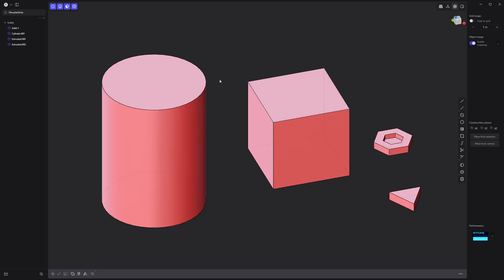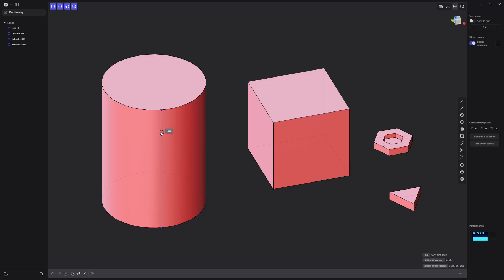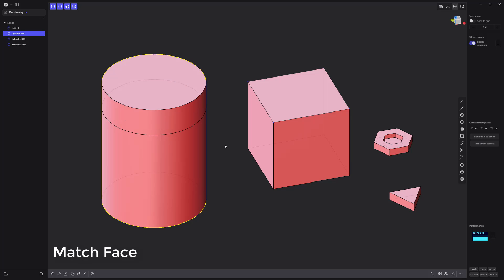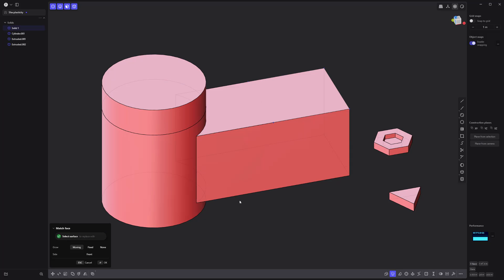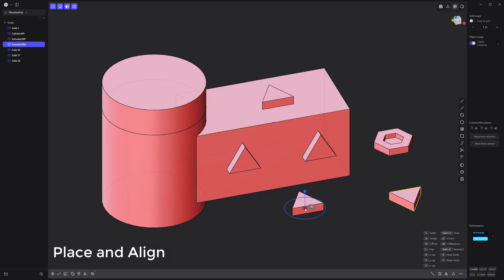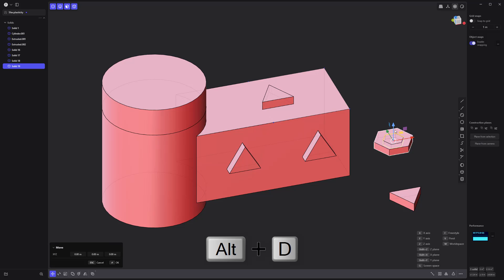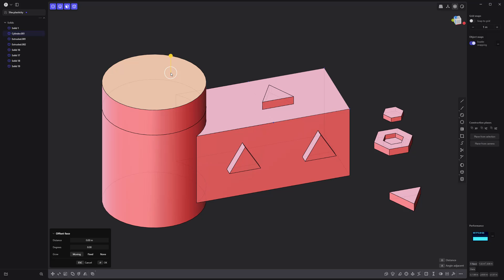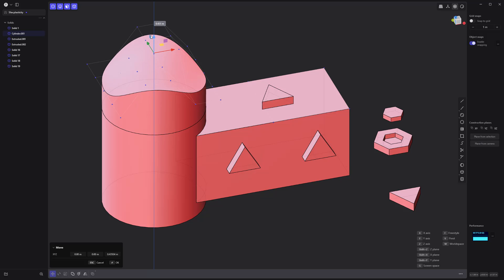Plasticity | Floyd’s Five Favorite Features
This video shares a quick look at my 5 favorite features in Plasticity.